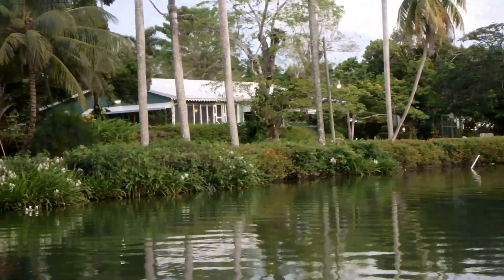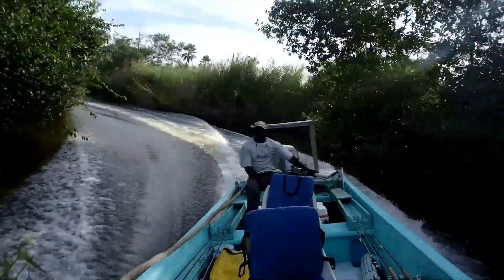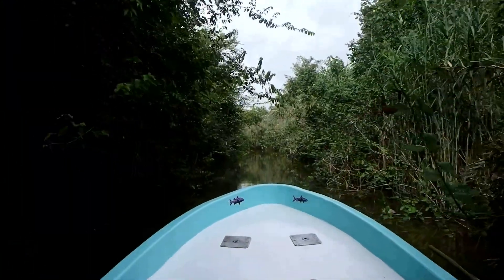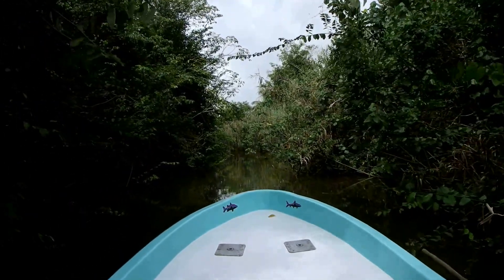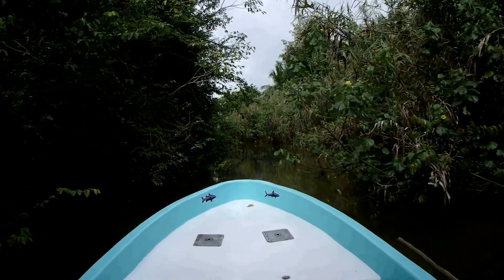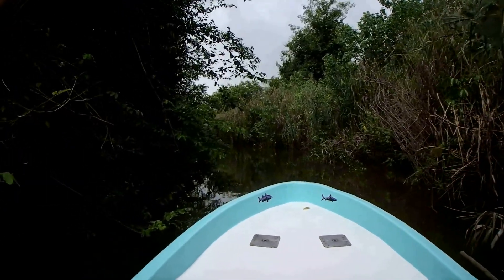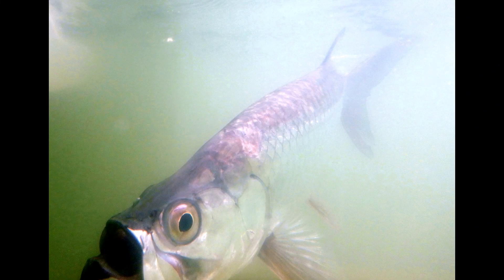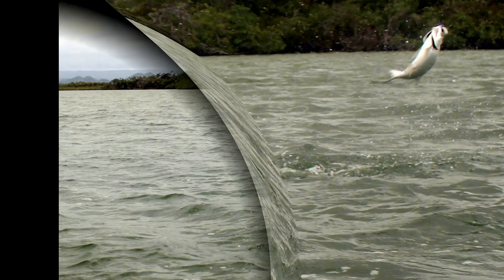Belize Baby Tarpon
Chasing baby tarpon with the fly near Gales Point, Belize in the shadows of the Maya Mountains.